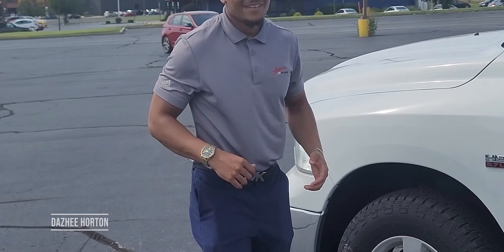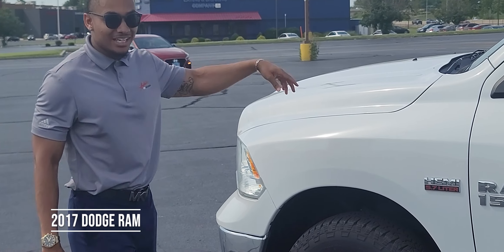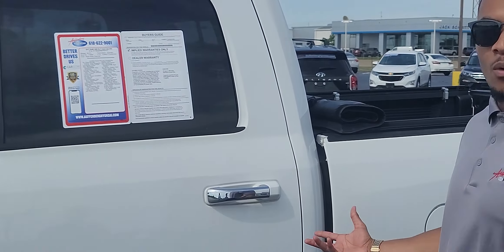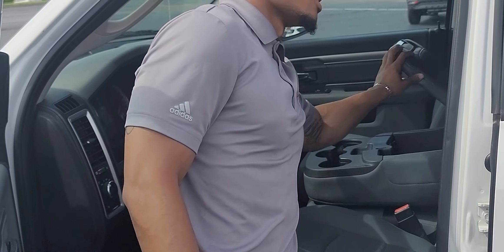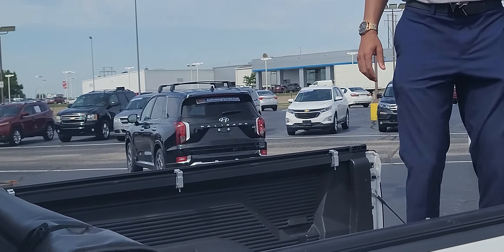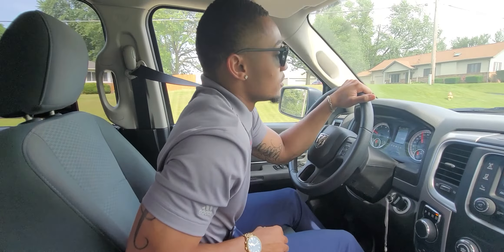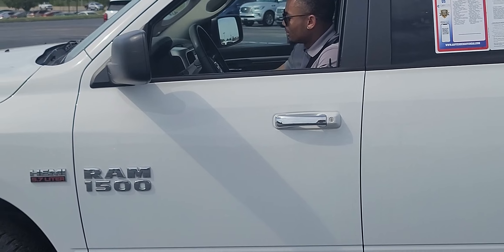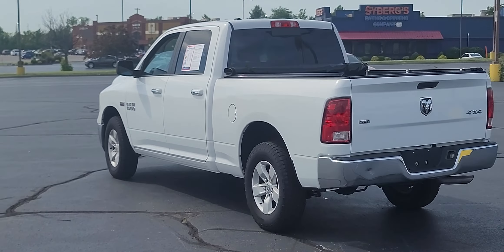Dodge Ram 1500 - Social Spotlight with Dazhee Horton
This Pearl White Dodge Ram 1500 is worth a look. Come back and see our next video!